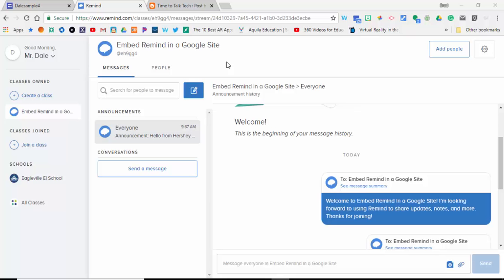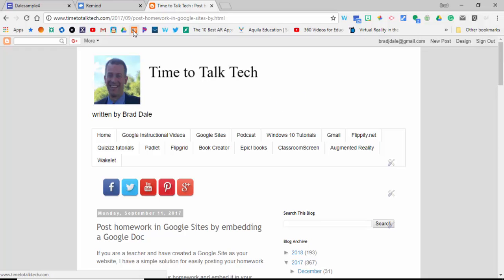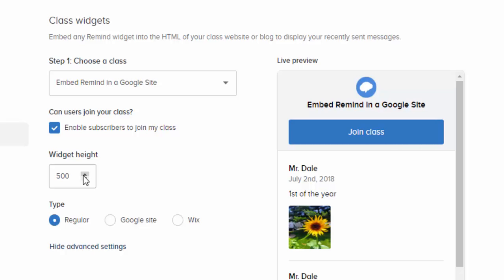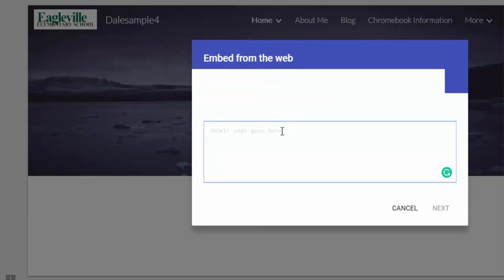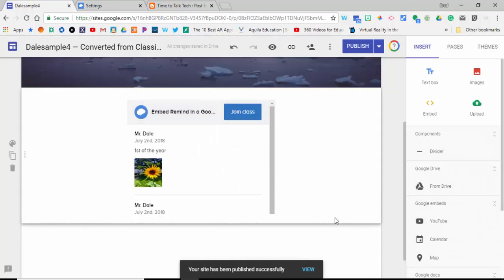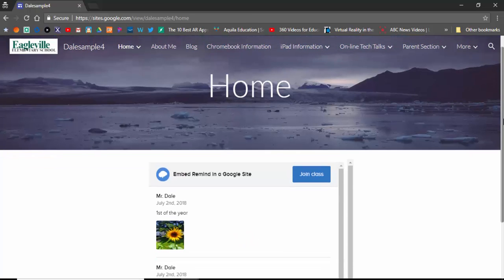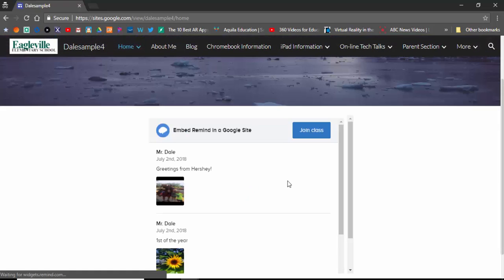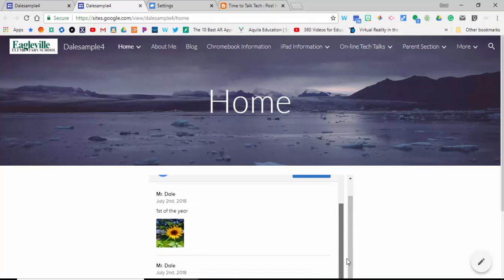How to embed the Remind Widget in a Google Site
This video shows you how t oembed the Remind Widget directly in a "new" Google Site.